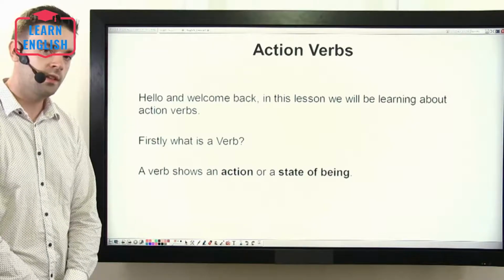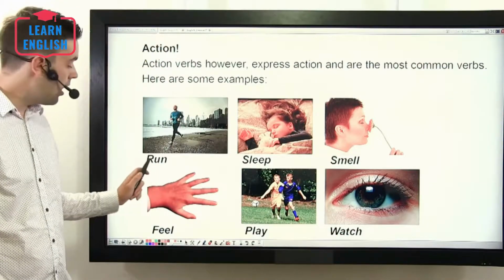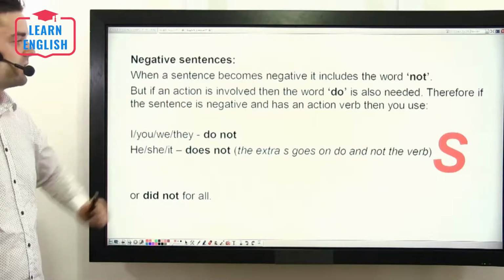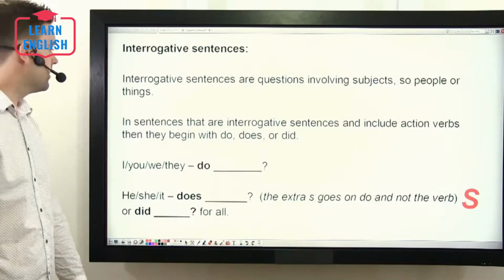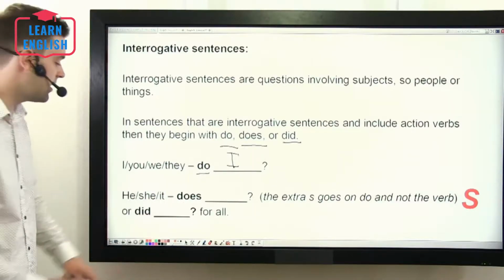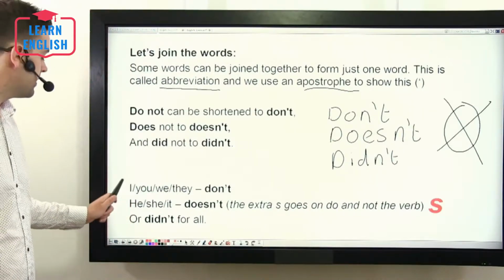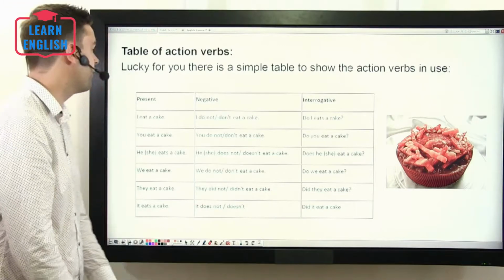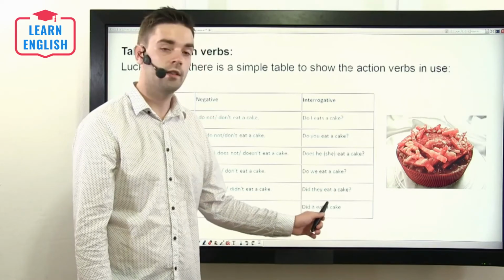كورس شامل لتعلم اللغة الانجليزية من الصفر للمبتدئين : الحلقة 9